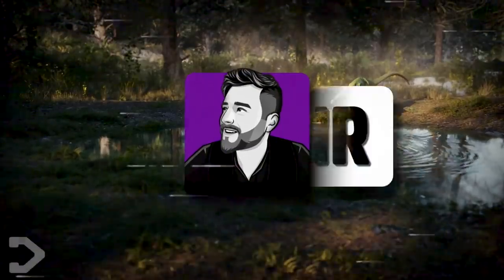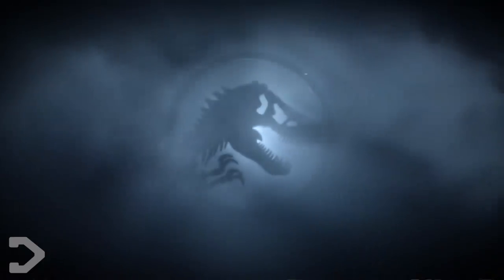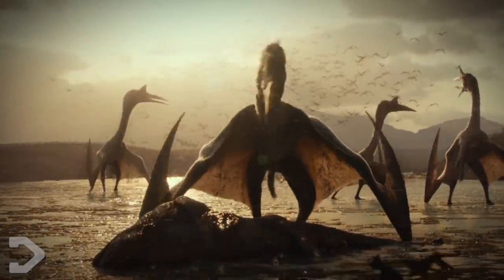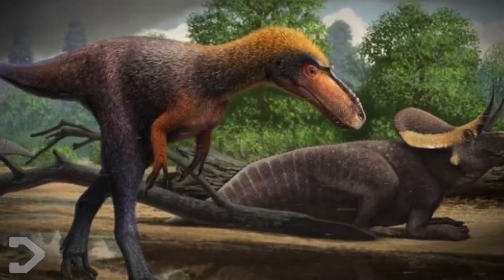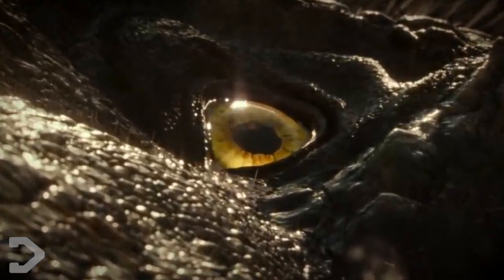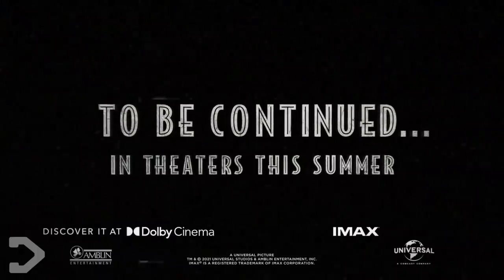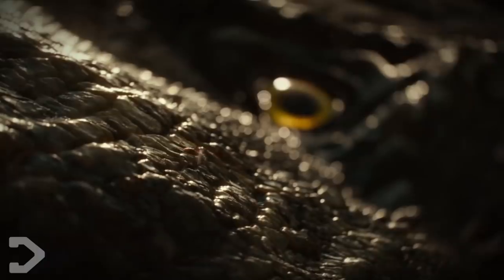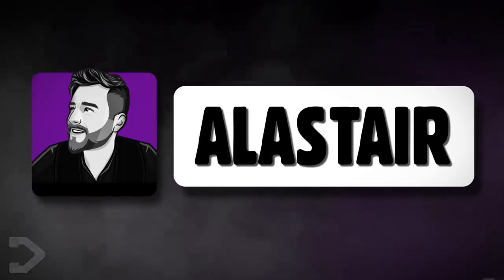New Dinosaurs REVEALED! - Jurassic World: Dominion Footage BREAKDOWN + ANALYSIS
Welcome to DangerVille, today we're bringing you a breakdown of the FIRST officially revealed Jurassic World: Dominion footage. And before we get into it, I just have to say… wow. This looks incredible, it just makes the wait for dominion THAT much more difficult! Join us as we go over everything you might have missed in the Jurassic World Dominion footage!